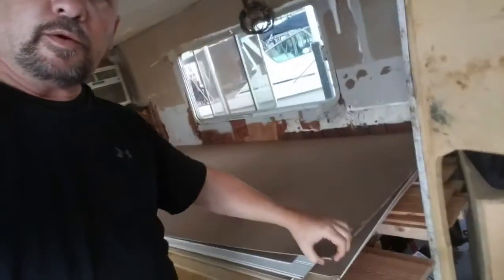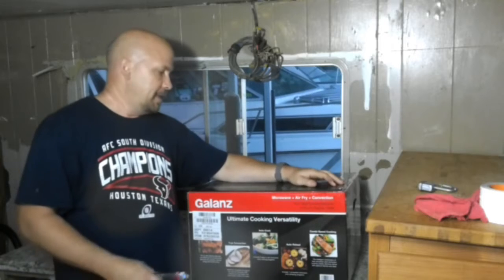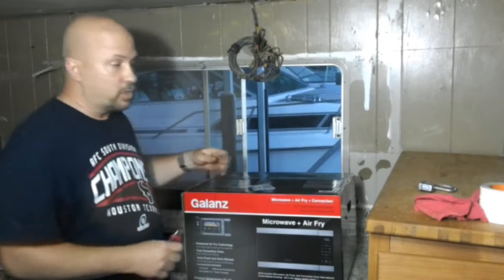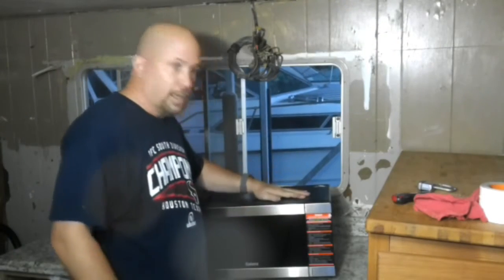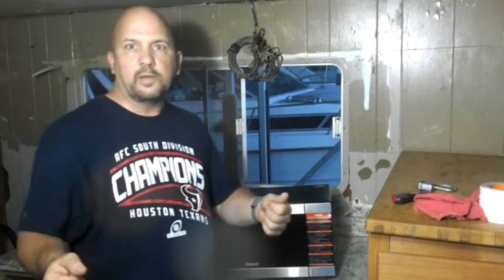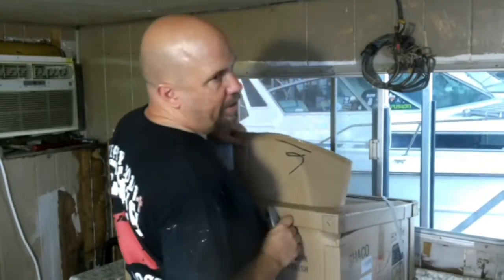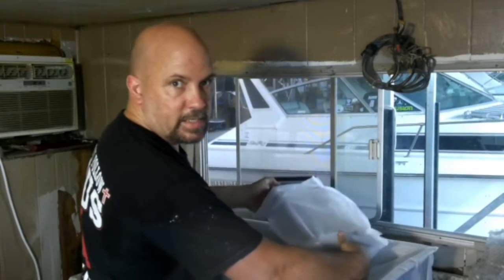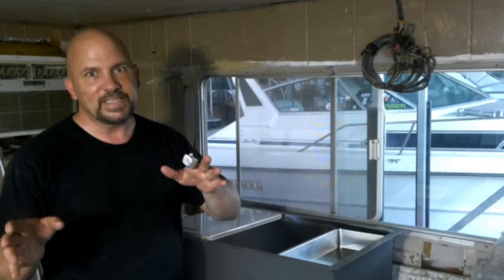This old houseboat in the beginning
This is my first real attempt at vlogging about a crappy old houseboat I bought to fix up